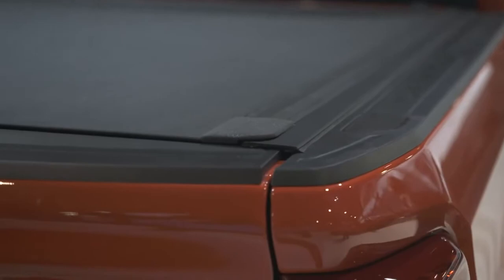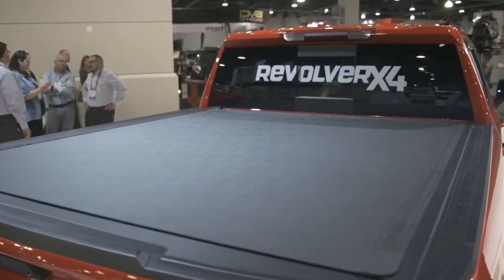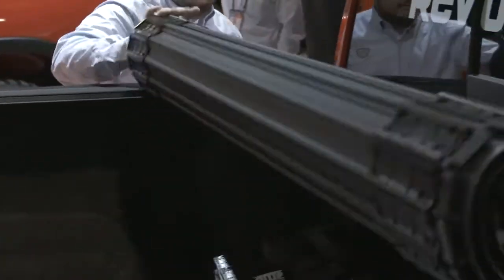BAK Industries Revolver X4s , C&H Auto Accessories #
SEMA 2019 BAK Industries Revolver X4s, Expect More with Katie Osborne presented by Truck Hero, C&H Auto Accessories 1435 Banks Road, Margate, Fl.